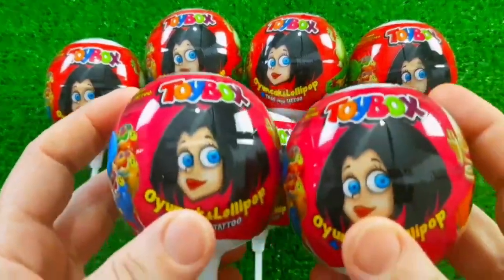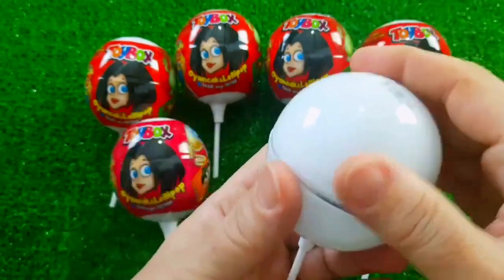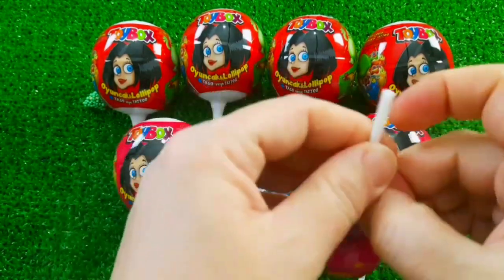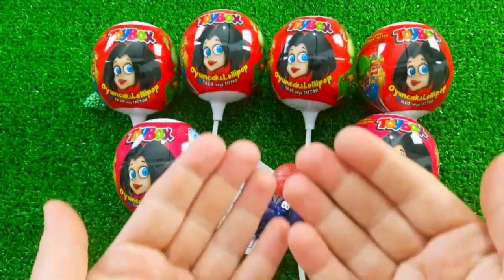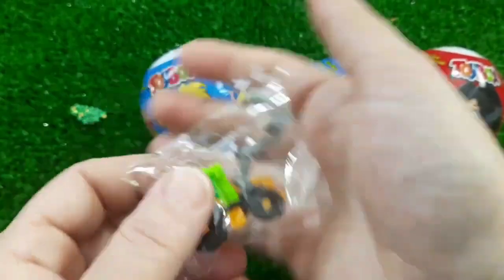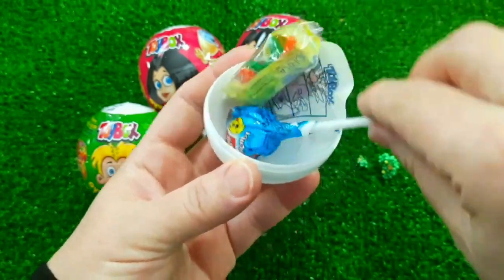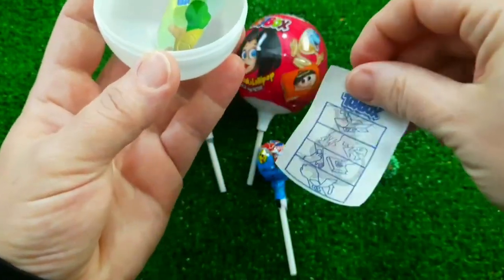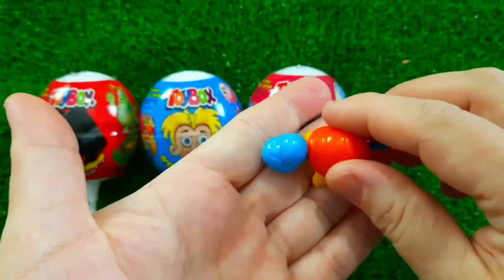Rainbow Satisfying Video _ DIY How To Make Lollipop Candy Paw Patrol Fruits Cutting ASMR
ASMR RAINBOW DESSERTS 무지개 먹방 팝핑 보바, 보석젤리, 별사탕 먹방 POPPING BOBA, JELLY, CANDY,GUMMY MUKBANG EATING #2